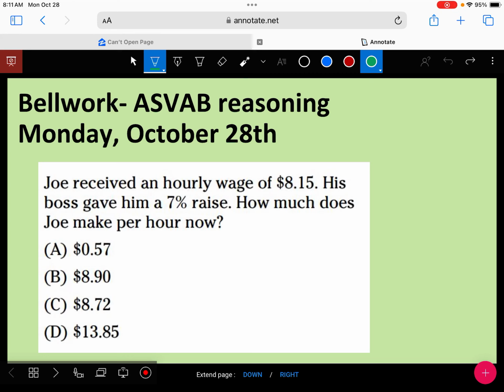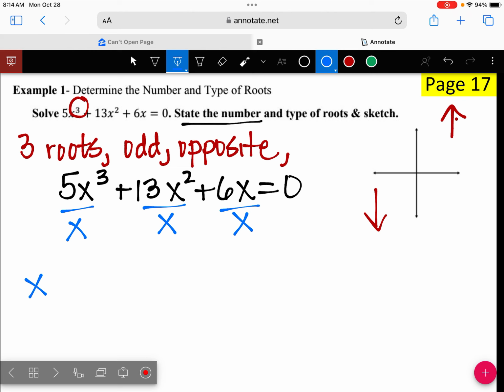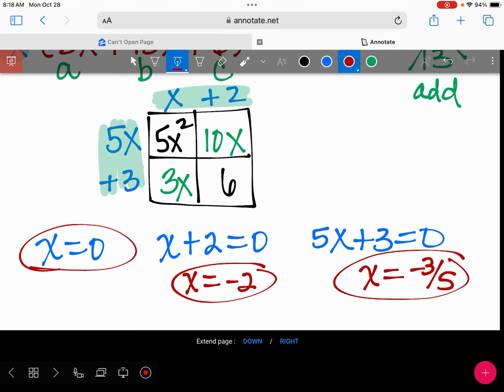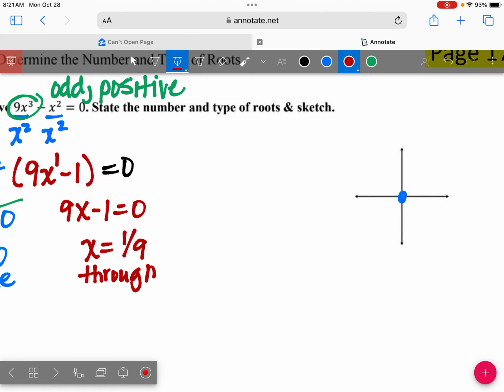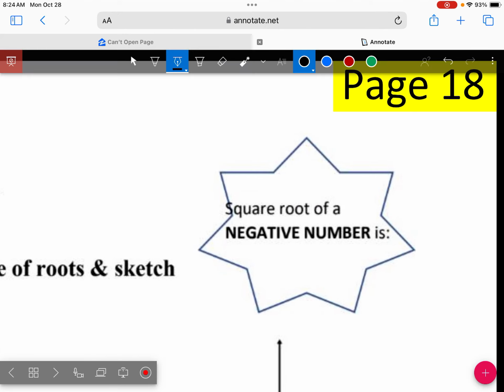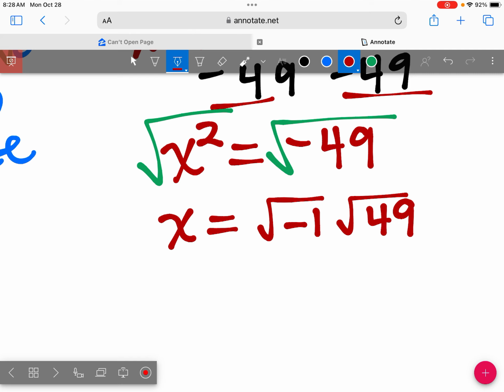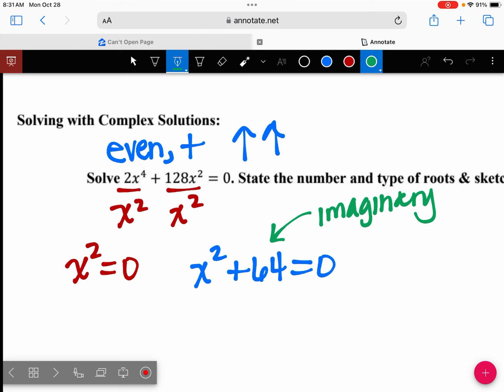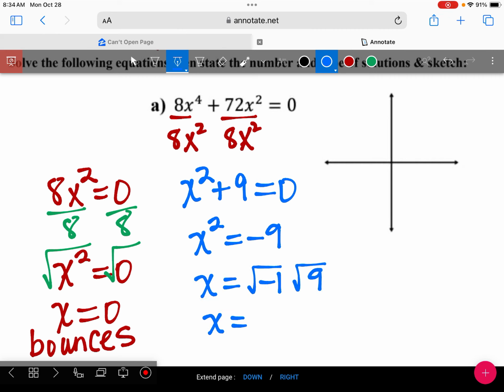IM3 10/28 3.5 Finding roots